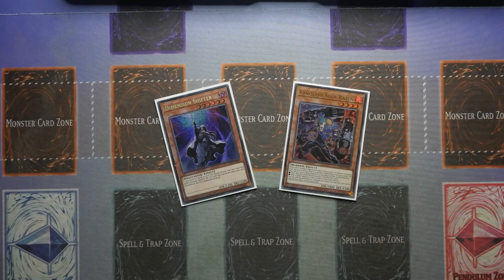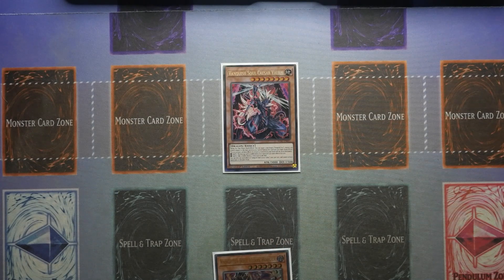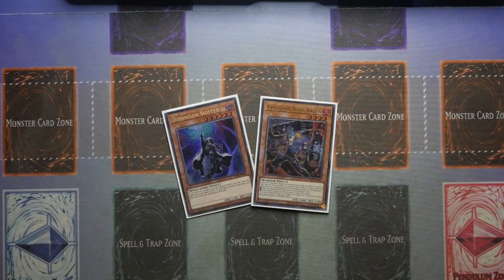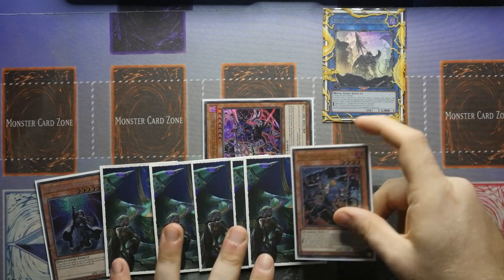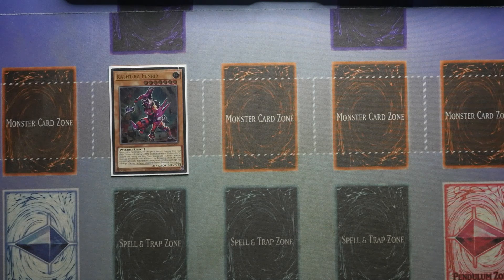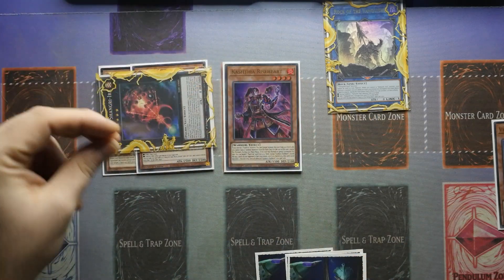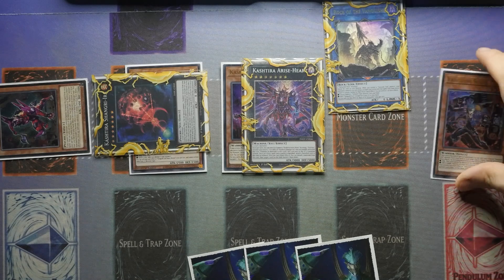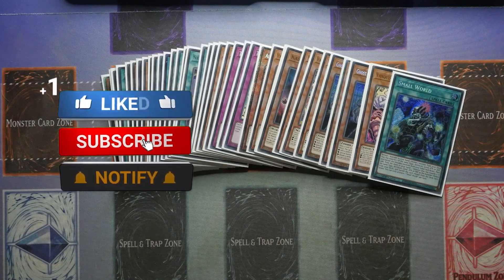YUGIOH Basic Vanquish Soul Combos AUG 2023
1. Unique Code: ZEPHYR10YP